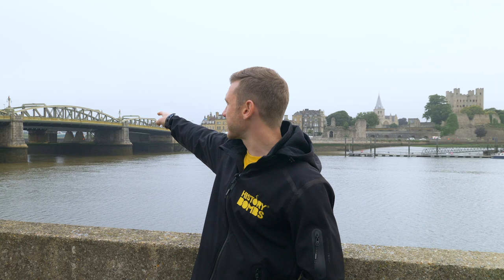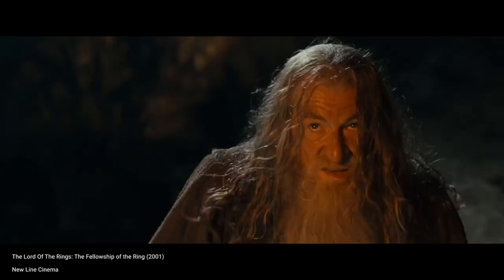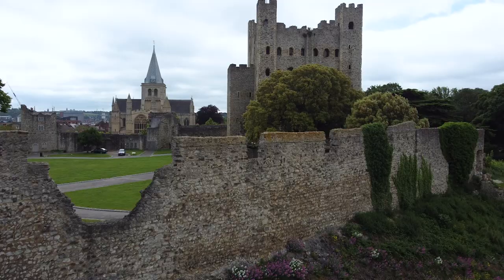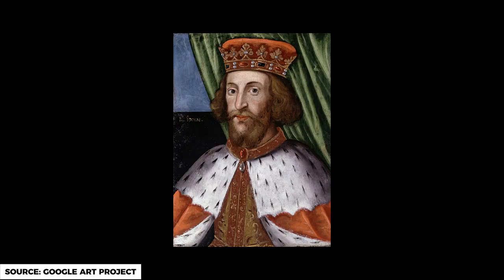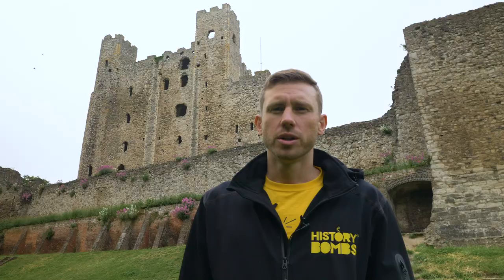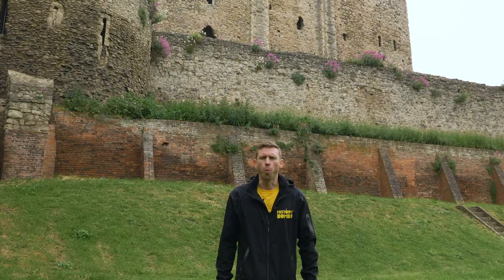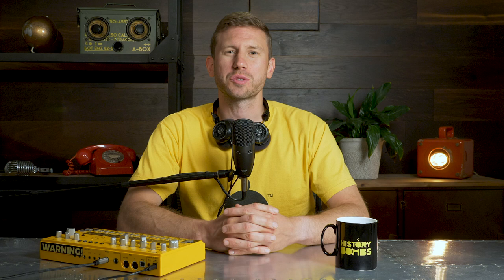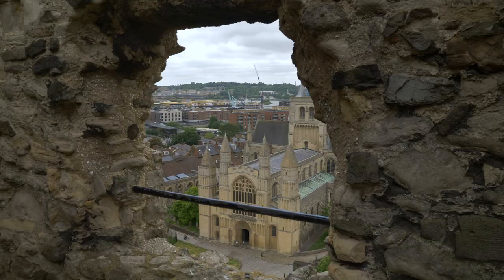How Did King John's Pigs Destroy Rochester Castle?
Find out how King John ingeniously used pig fat to help bring down the tallest stone keep in England!

🚘 Let us know your suggestions for the History Bombs Car in the comments below!

Create your free account on our website to watch our Medieval Video Series!

This video covers:

💣 The strategic significance of Rochester Castle on the River Medway

💣 The conflict between King John and his barons, including the signing of the Magna Carta at Runnymede in 1215.

💣 The Siege of Rochester Castle in 1215, including undermining the stone keep and using pig fat to set fire to wooden props to bring down the south-eastern tower.

It's 1215, shortly after the Magna Carta was signed in Runnymede, but tensions between King John and his barons were at boiling point.

The Siege of Rochester Castle is one of the most iconic moments in Britain's Medieval history, and it is famed for the ingenious use of pig fat to help bring down the tallest stone keep in England.

Join Chris in our fun new format, featuring a roving report and some meaty beats and rhymes!

👇 Click time to skip to scene 👇

0:00 - Introduction
0:38 - On the road
1:32 - Welcome to Rochester
2:32 - From Magna Carta to the First Barons' War
3:15 - Siege of Rochester Castle
4:59 - Back in the Studio
5:28 - [W]rap It Up